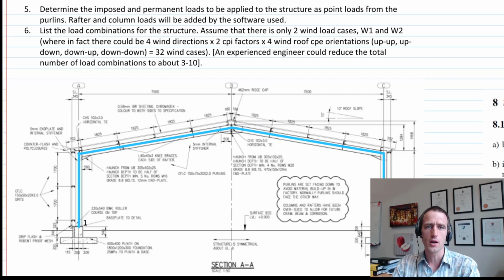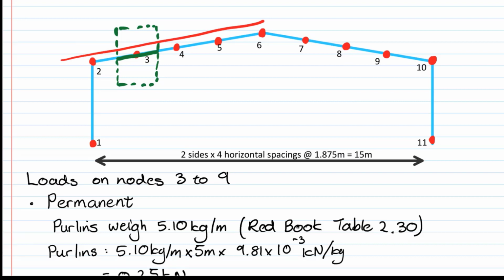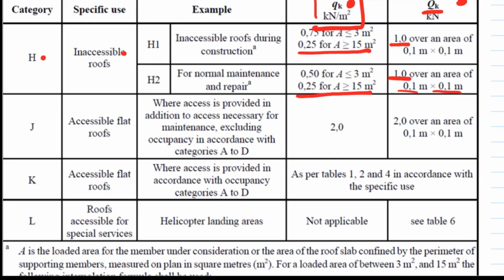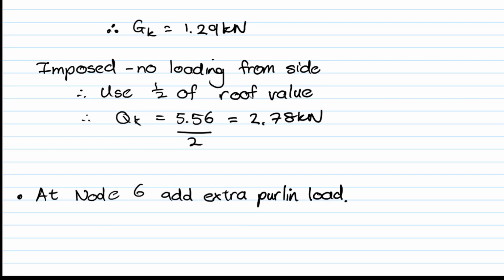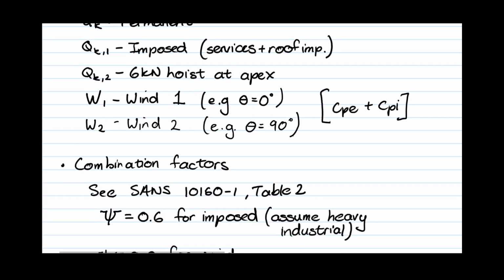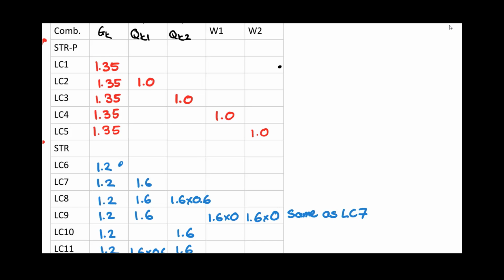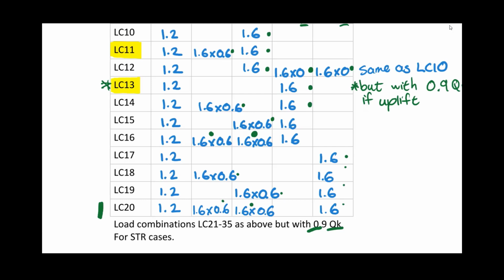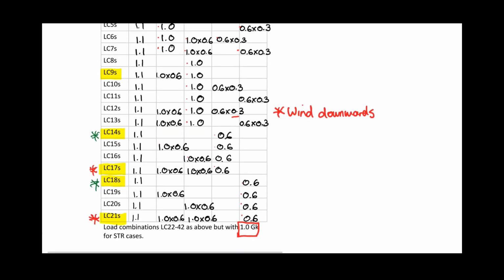Building Loading - Loads and load combinations to SANS 10160 for an industrial building - SD424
This video is a worked example that covers the calculation of permanent and imposed loads on a portal framed structure, according to SANS 10160. Thereafter load combinations are generated for the building, and it is explained how different cases should be combined (leading vs. accompanying actions, partial factors, etc.).

Produced for the SD424 Structural Design course.